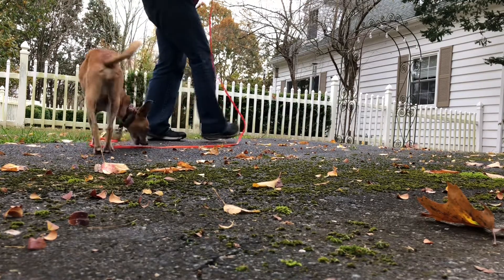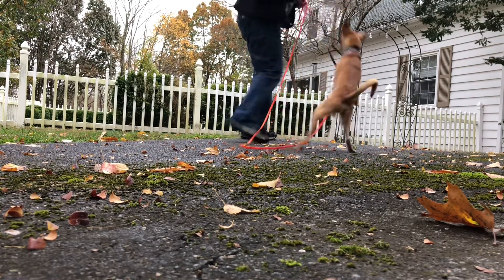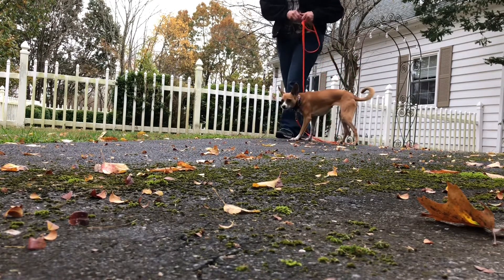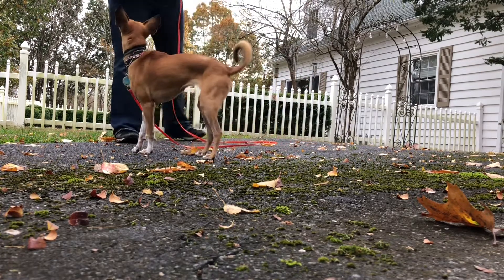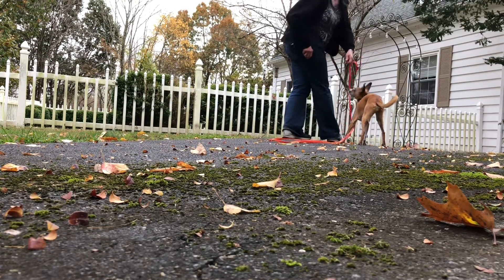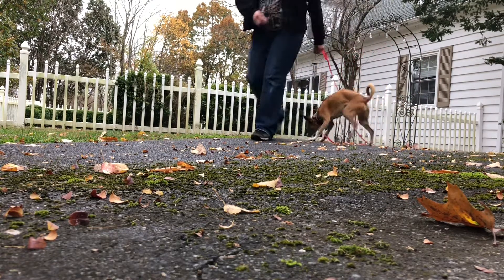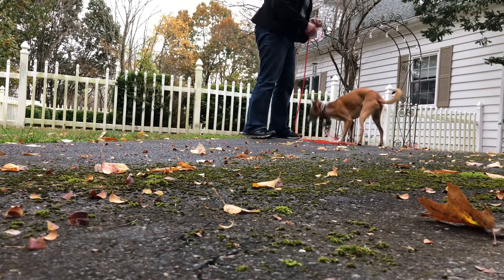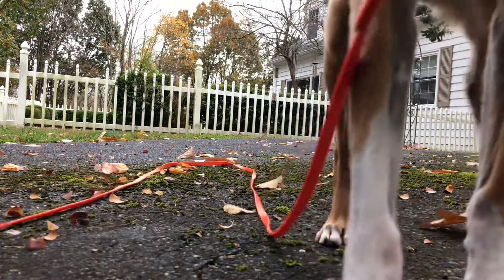Voluntary 1-2-3 walk game with Jambo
A Control Unleashed pattern game for dogs to help move your dog through nervous moments on walks.